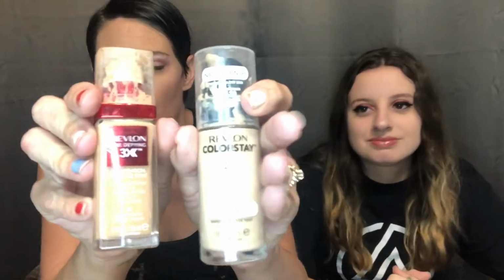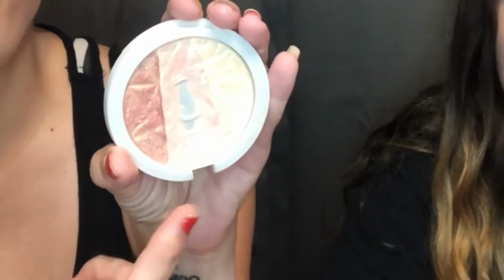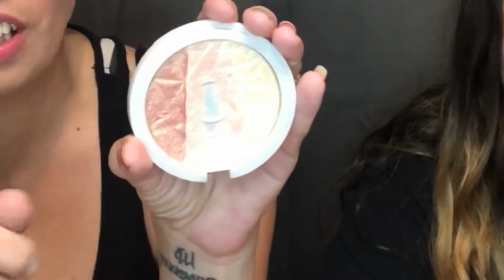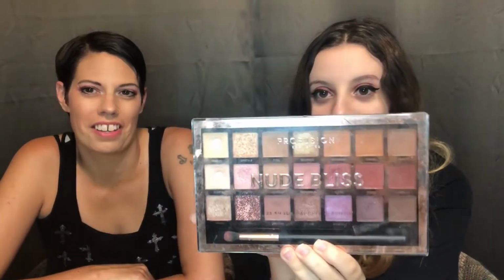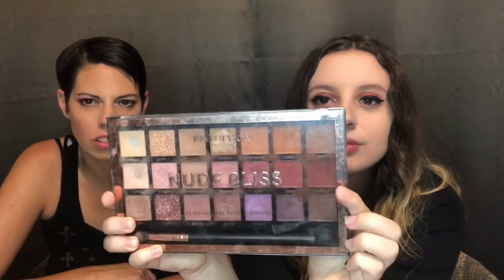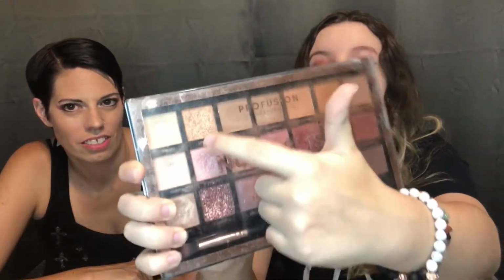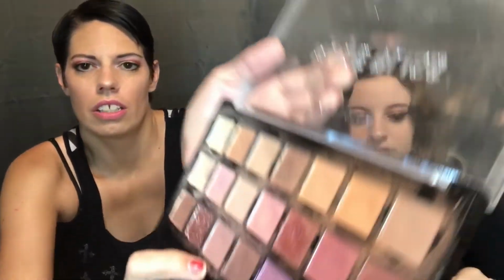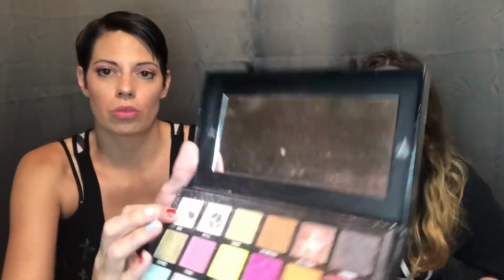OUR DAILY MAKEUP ROUTINE 2021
In today’s video we are just showing you guys the makeup products we use on a daily basis. Some days we change it up but for the most part this is our routine.